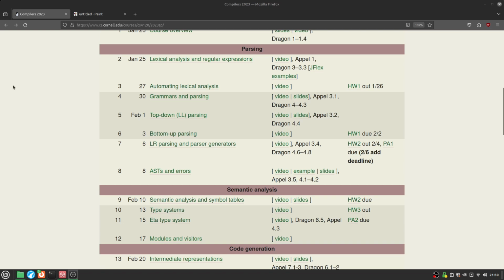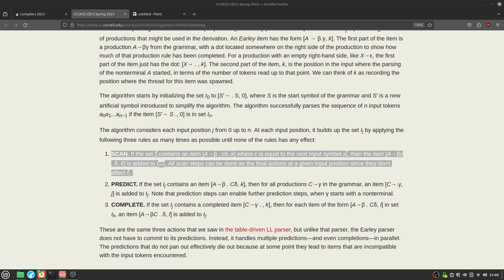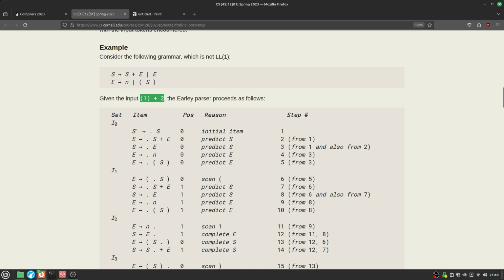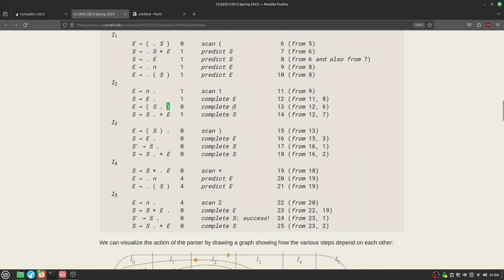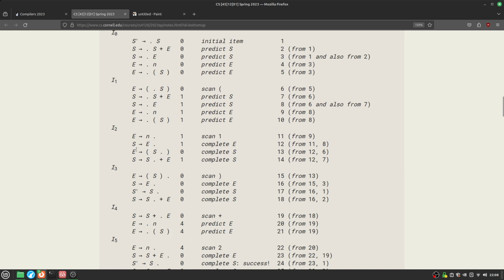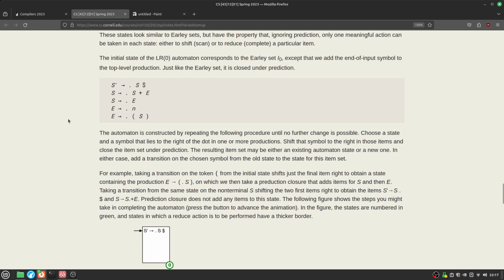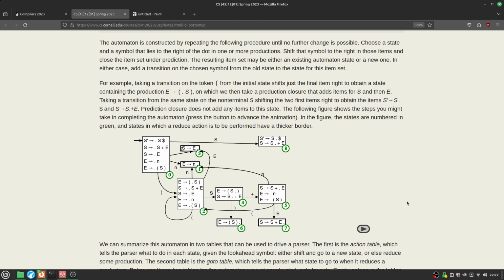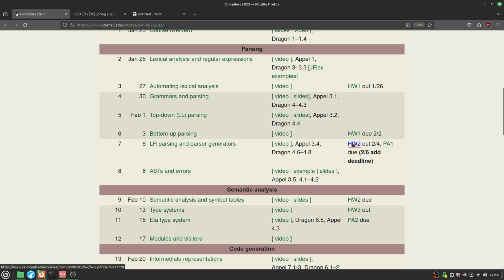Learn Compilers with me - 10 Bottom-Up Parsing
Cornell CS4120.